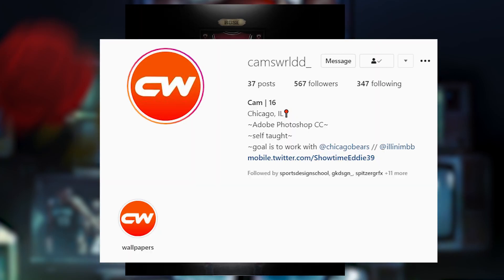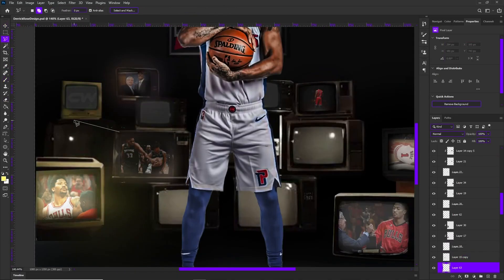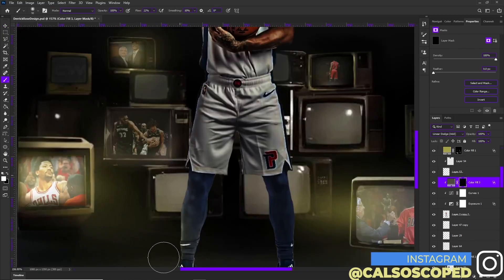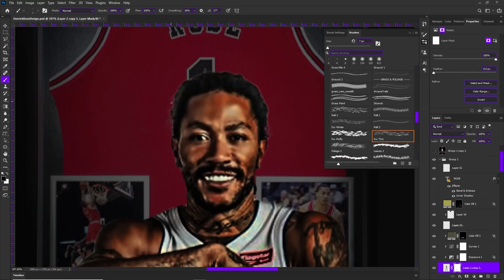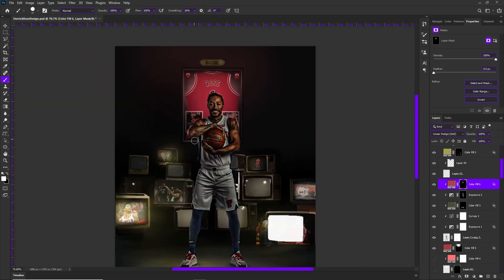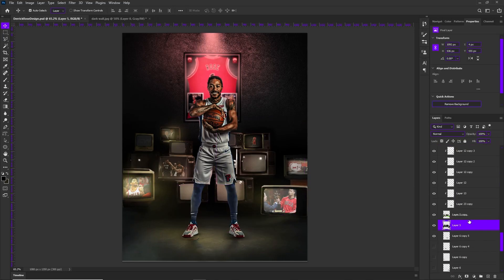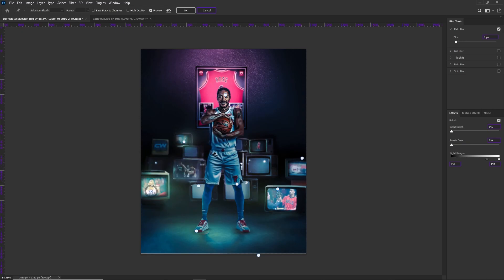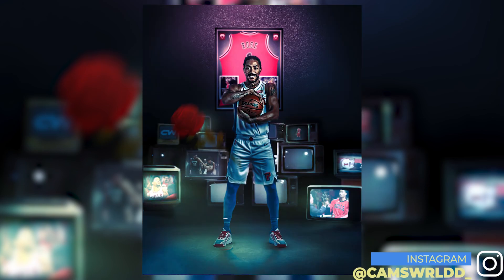Editing Your Photoshop File! 🔥 | Photoshop Sports Design | Cal So Scoped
Editing Your Photoshop File (.PSD)...want to see more of this? Let Me Know!

Cam's Instagram: @camswrldd_